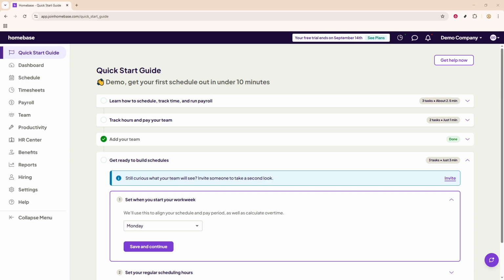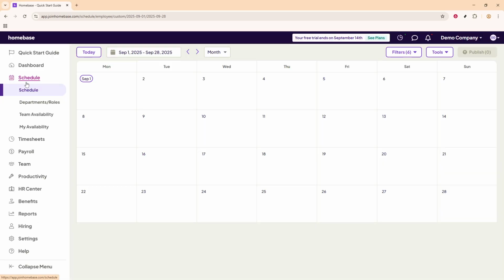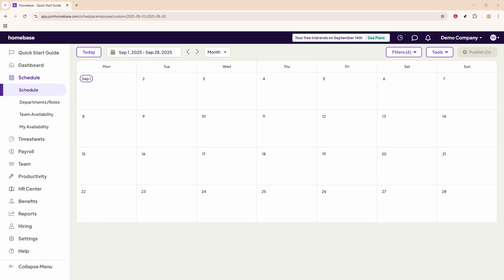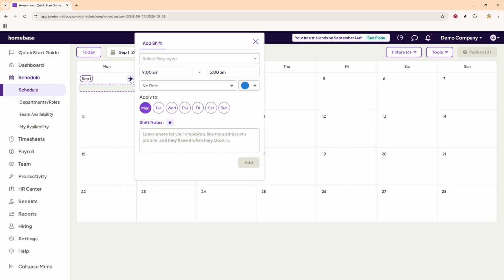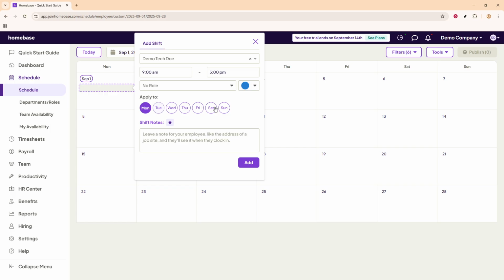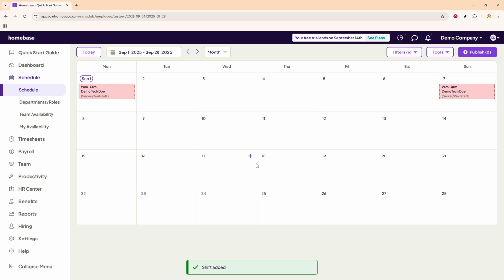How to Schedule on Homebase [2026 Full Guide]